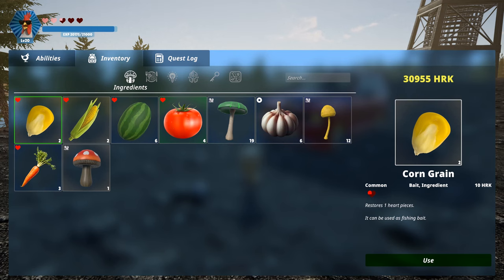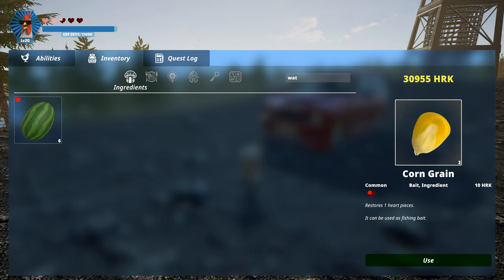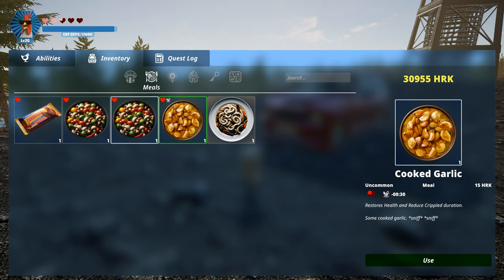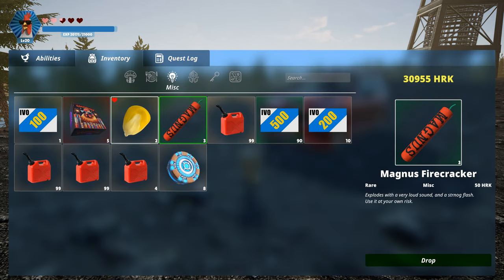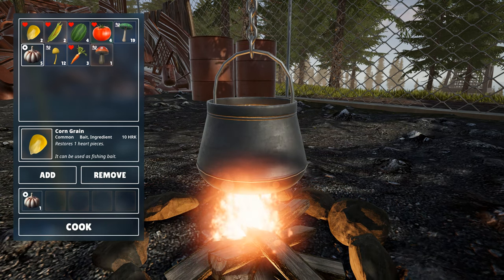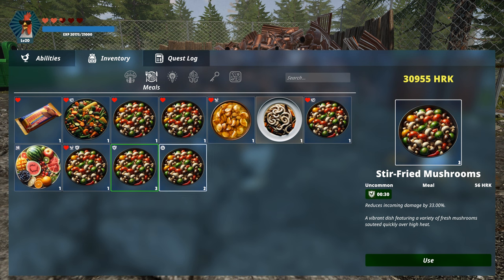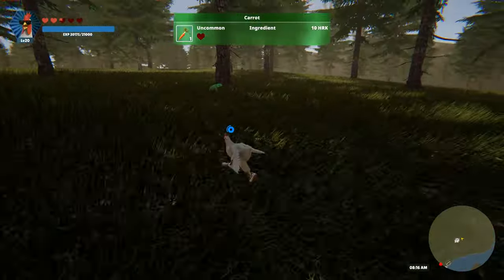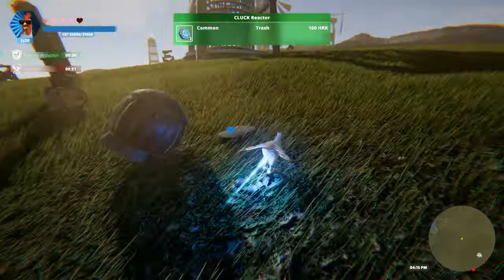First Radio Station in our Game!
Check out the latest addition to our game: "Cluckin' Country Radio"! Hosted by "Cletus Cluck," this radio station features original country tunes to accompany your gameplay. We've also revamped the inventory system with new features like categories, search function, and visual indicators for power-ups. Cooking is now easier with simplified processes and stacking for identical meals. We've also made visual enhancements and added a new quest for exciting rewards.